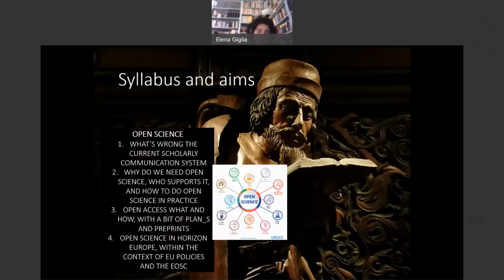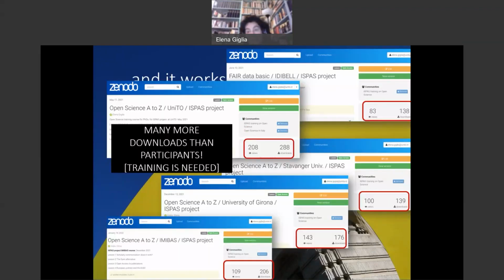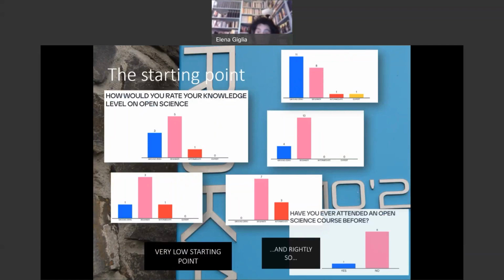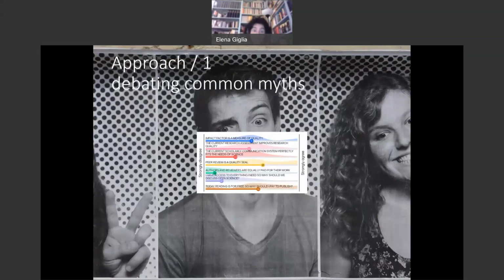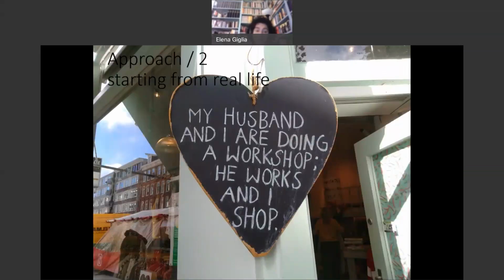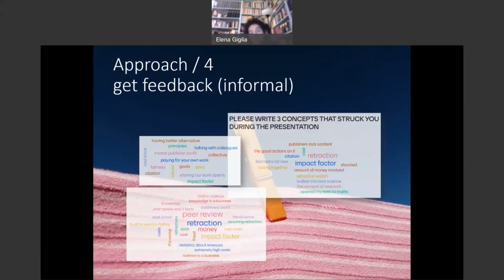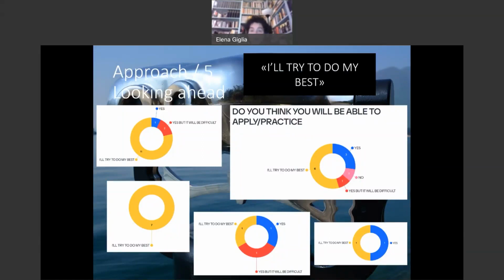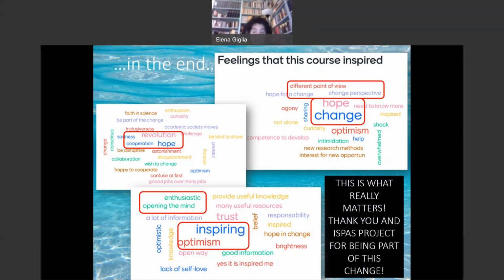Open Science and FAIR data training course / ISPAS project /Elena Giglia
Video recording of the talk for the ISPAS project, Turin,  24 Feb.2022